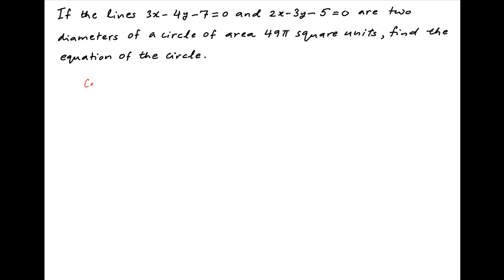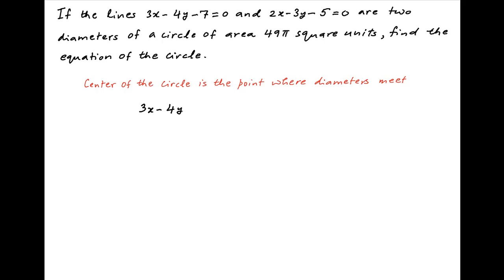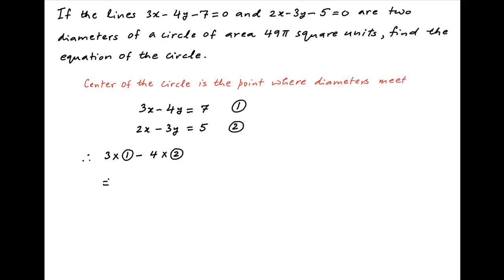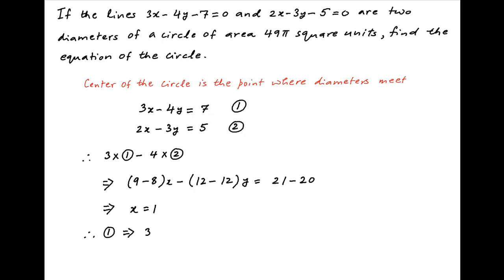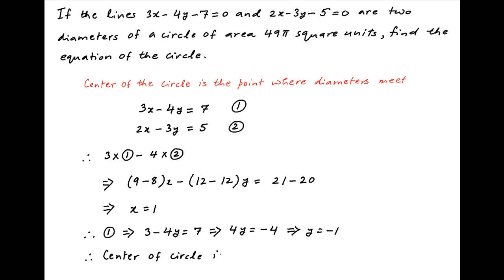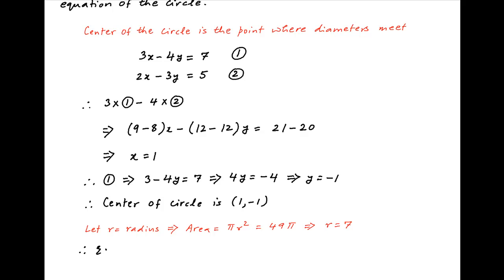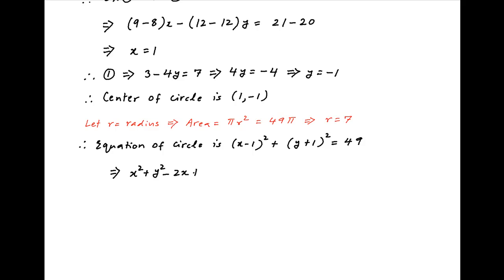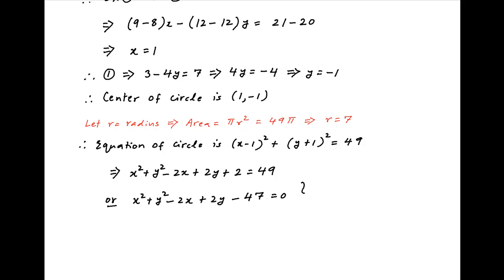Find the equation of circle of area 49*PI with diameters 3x - 4y = 7 and 2x - 3y = 5.